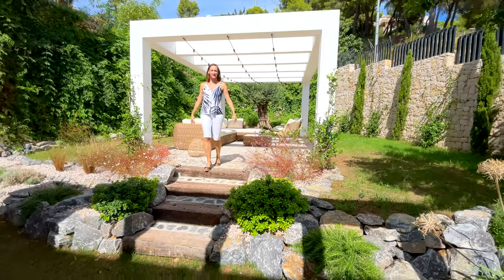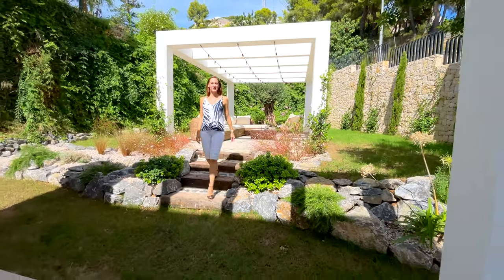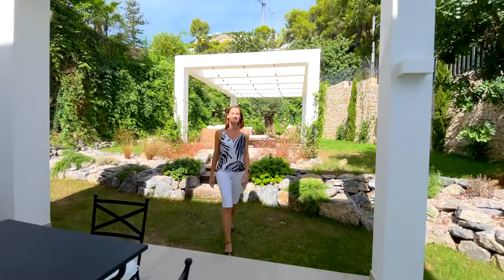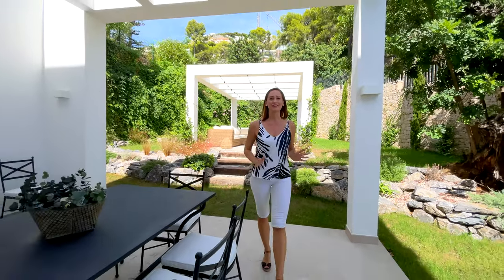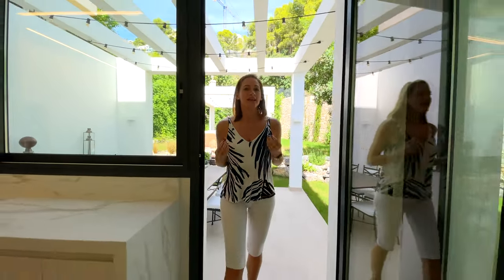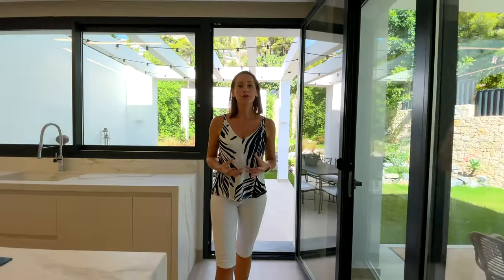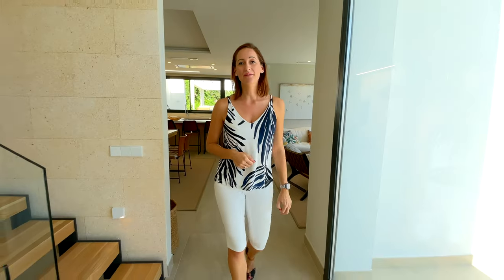Stunning new built in the port of Jávea/Xàbia - Costa Blanca - Spain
Located directly at the port of Jávea, this spectacular villa has been finished this year and is ready to move in. The modern design with its floor-to-ceiling windows allows an exceptional view of the harbor and the sea from almost every room.
The hustle and bustle in the fishing district is within walking distance and the beach is just a stone's throw away. Many bars and restaurants invite to linger. A double garage offers comfort, the elevator conveniently connects the living areas with each other.

Thanks to OnlineAutos.es for their collaboration.